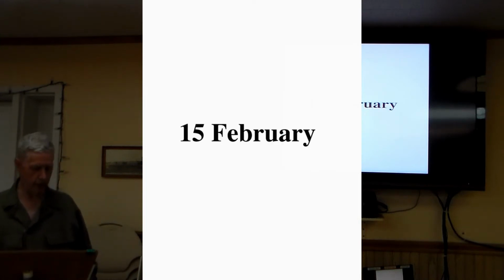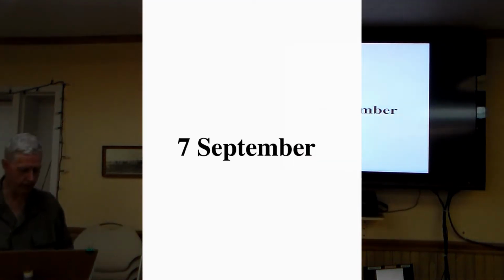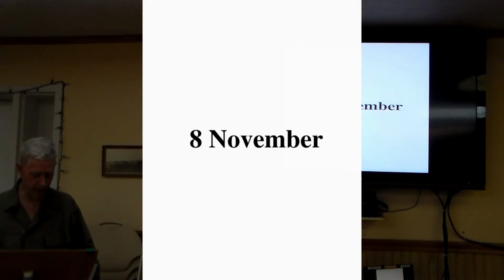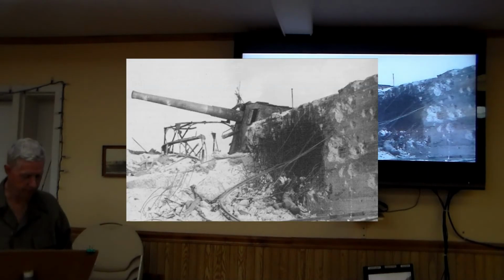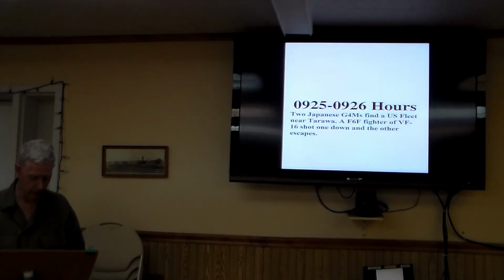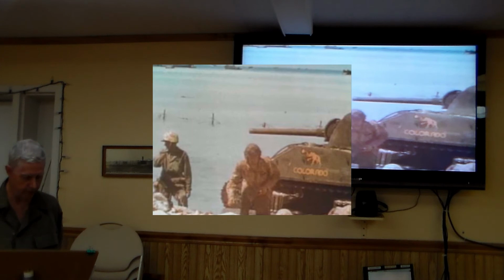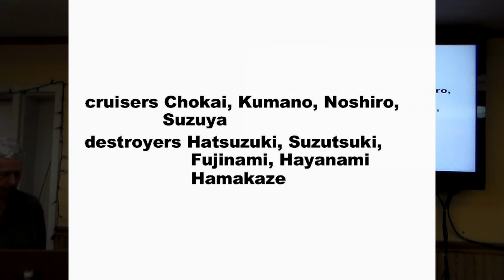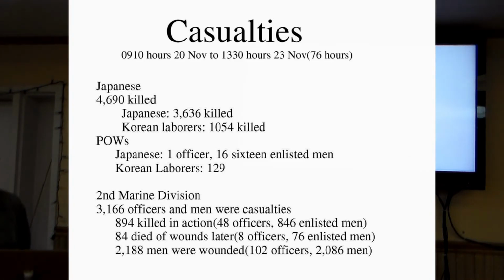WWII PTO-The Battle for Tarawa, Operation Longstreet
This is a recording of a lecture that was presented for our 2020 Pacific Theater Living History Weekend at Ft. Harrison State Park.  The lecturer is a staff member of the Museum of 20th Century Warfare (M20CW), which is located in the state park and run by a volunteer staff